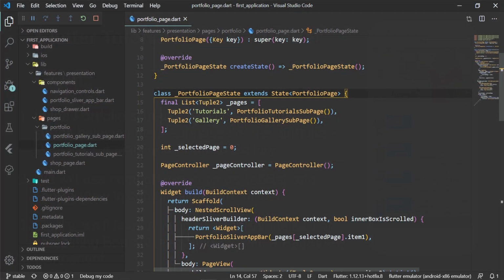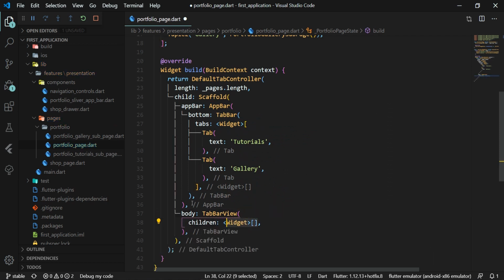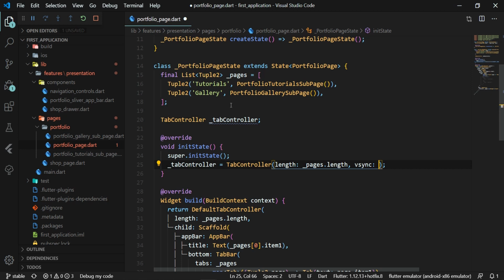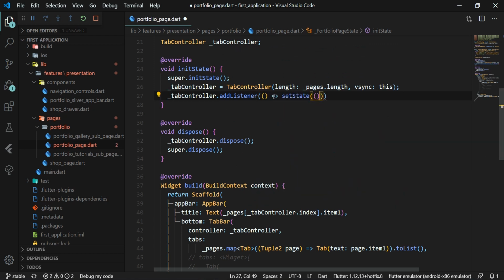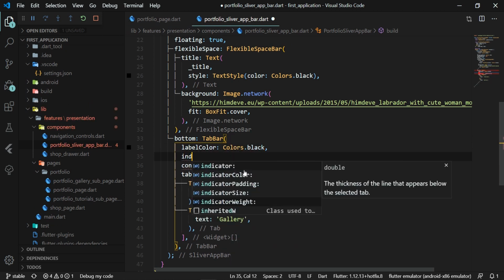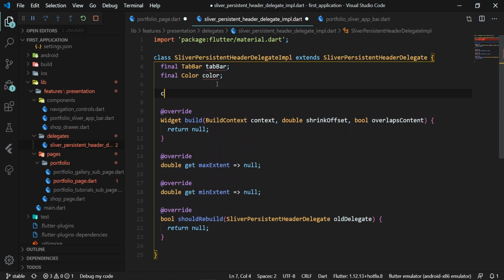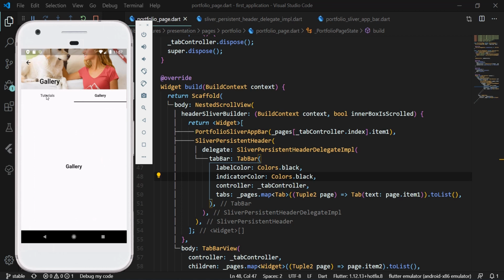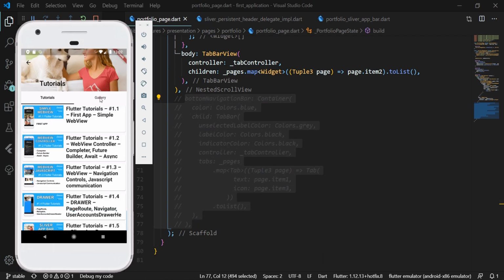FLUTTER Tutorial - TAB BAR - The Complete Flutter Beginner’s Course | #08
Flutter Tutorial - TabBar - The Complete Flutter Beginner’s Course | #08

Introduction

Welcome to Himdeve development, where we are preparing the best tutorials to make your mobile app development easier and more efficient.

Goal

1. In the Portfolio screen we will create 2 tabs to switch between the two subpages of the portfolio – Portfolio Tutorials and Portfolio Gallery

2. We will use components such as TabBar and TabBarView in combination with Slivers

3. Finally, we’ll learn how to use TabBar instead of combining BottomNavigationBar with a PageView component.

Code with detailed description

Github